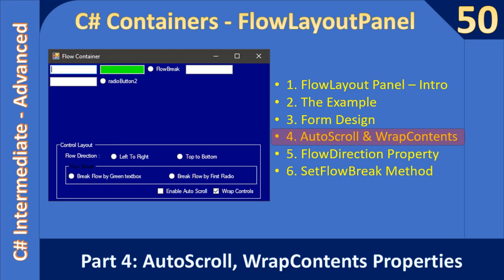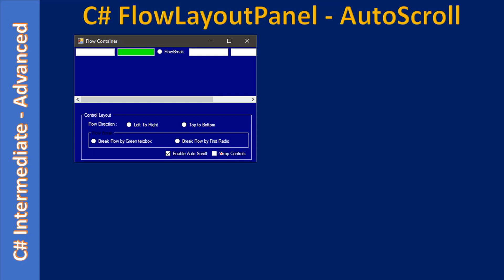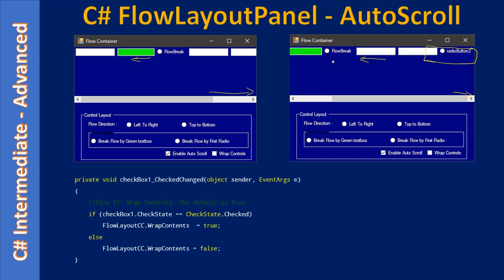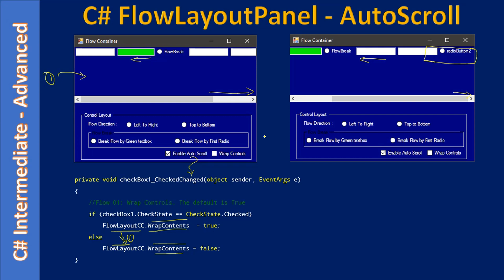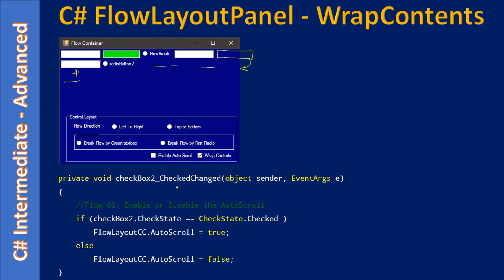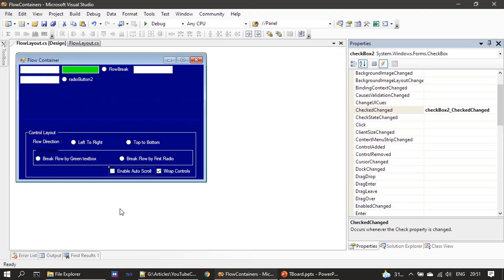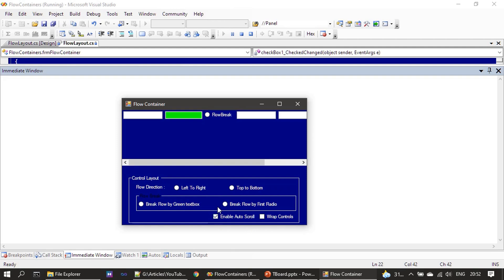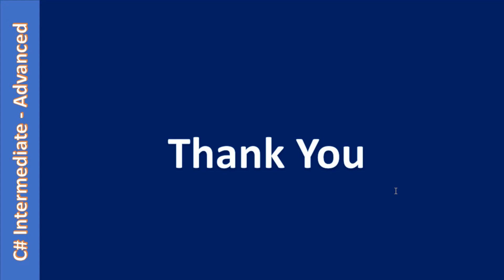C# FlowLayoutPanel Container | Part 4 AutoScroll and WrapContents | C# Advanced #50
In this C# Advanced Tutorial, we will learn how AutoScroll and WrapContents property of the FlowLayoutPanel Container works.